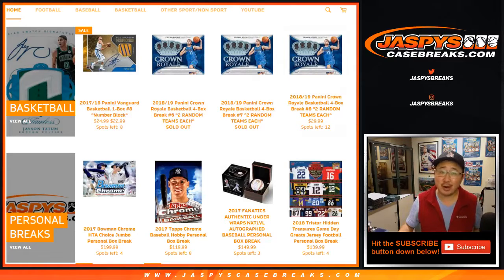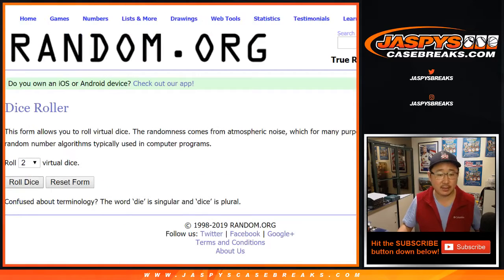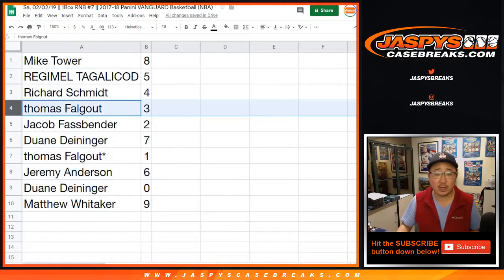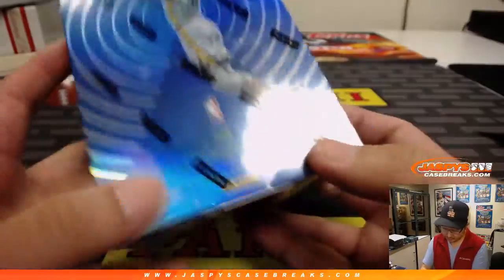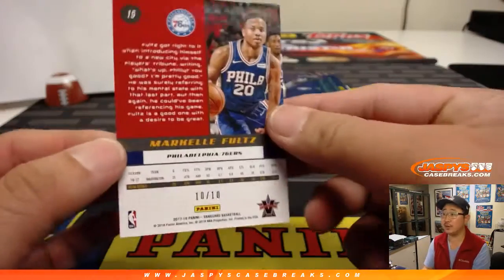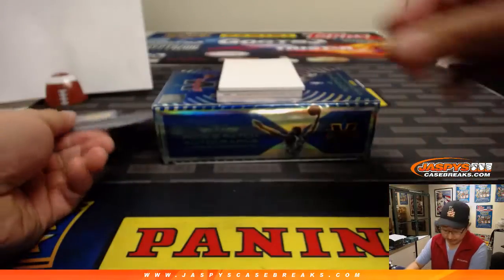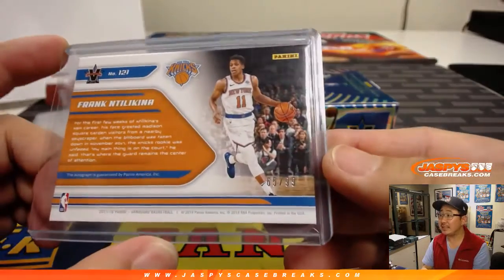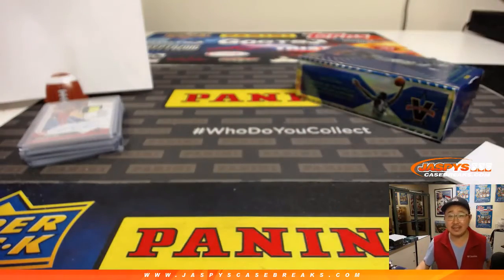Sa, 02/02/19 || 1Box RNB #7 || 2017-18 Panini VANGUARD Basketball (NBA)